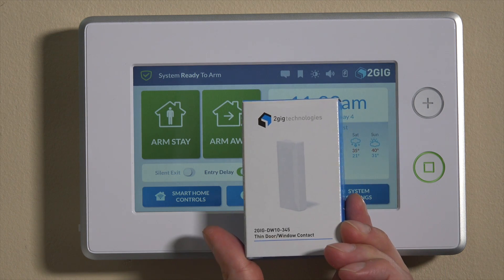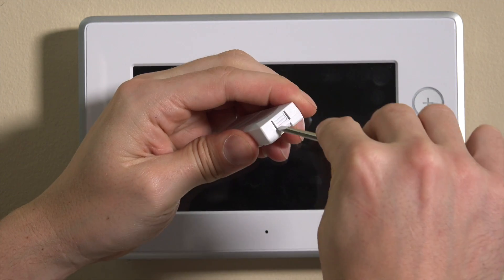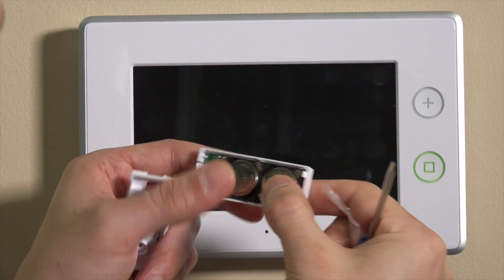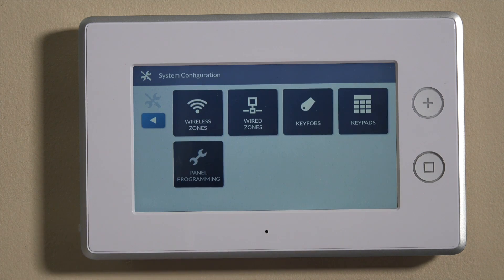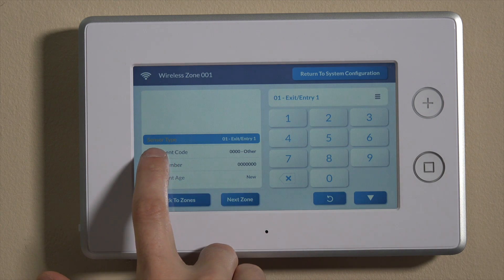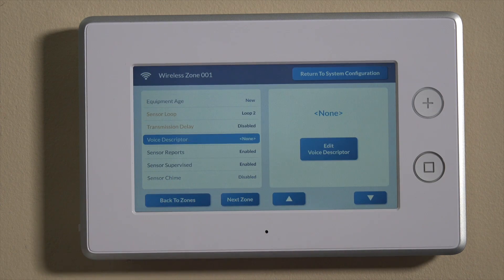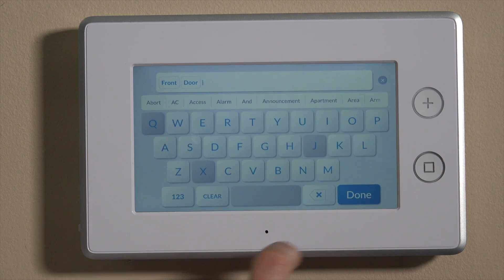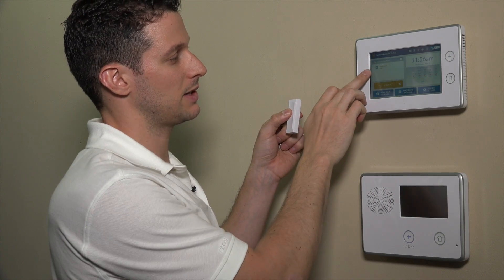2GIG GC3: "Transmission Delay" Explanation